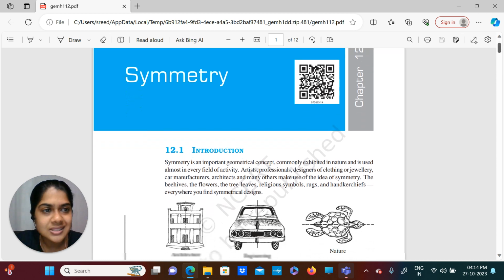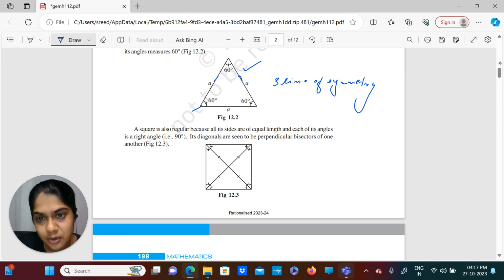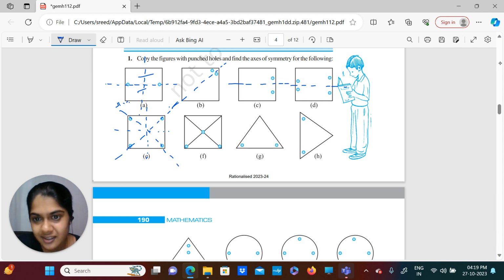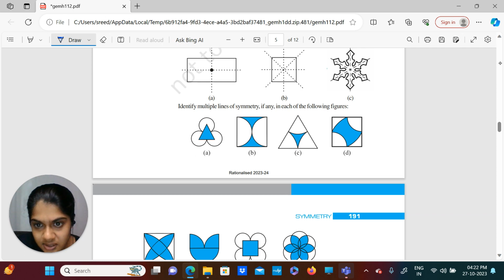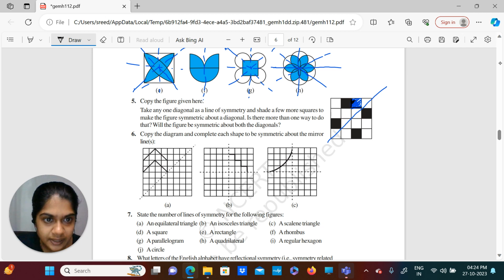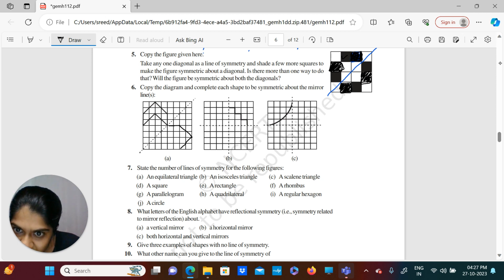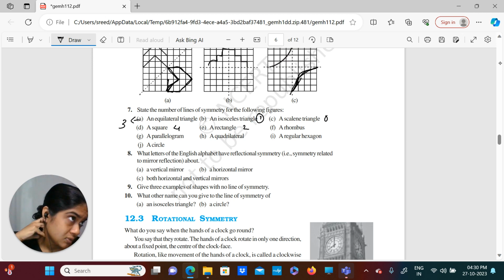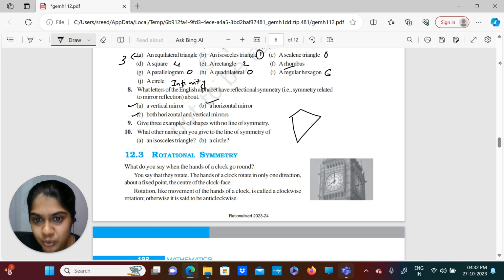Symmetry S1-CBSE-GRADE 7-Introduction-Malayalam#mathematics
Introduction on Symmetry@MathematicsClassVII @Vedantu9_10 @easyhomework717 @MathematicsTutor